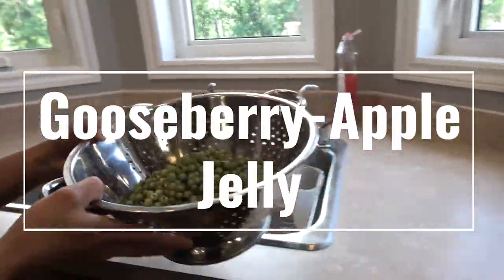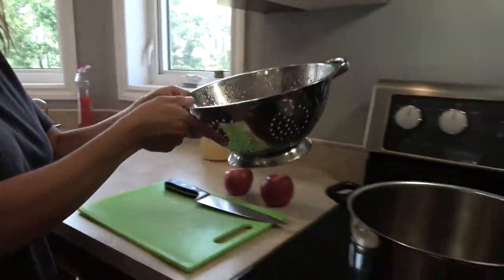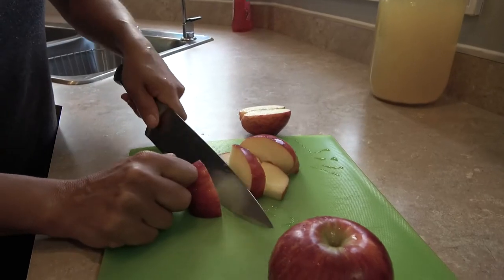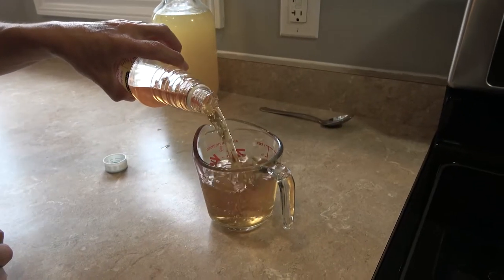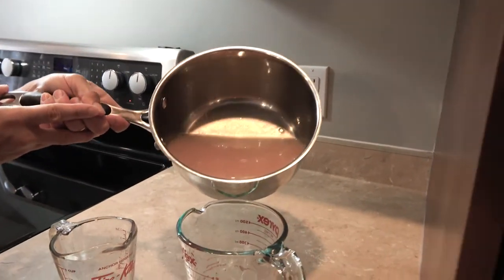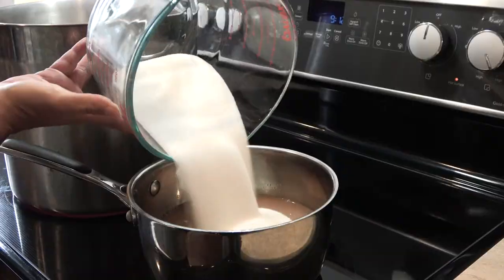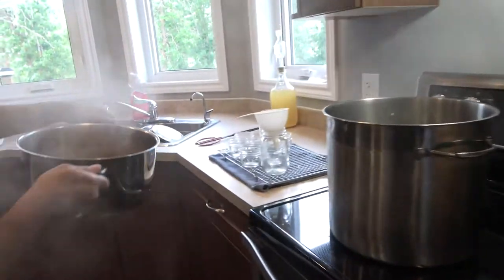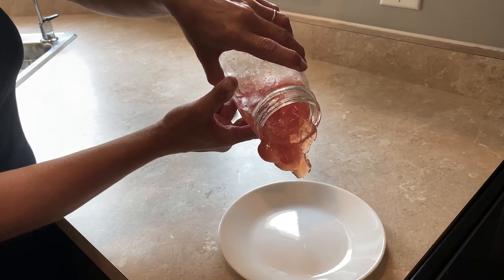How To Make GOOSEBERRY-APPLE JELLY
In this video I explain the simple steps required to make gooseberry-apple jelly. I only had under-ripe gooseberries so that may have contributed to the tartness of this recipe. It packs a bit of a bite, however, it is still delicious. Although this may not be your favourite jelly to spread on toast, it makes a great pairing with a meat dish for dinner.

Ingredients:
500 g gooseberries
2 apples (medium sized)
water - enough to cover the fruit
Apple Cider vinegar - 250 ml (less if you want the jelly to be sweeter)
Sugar - 450 g per 575 ml juice